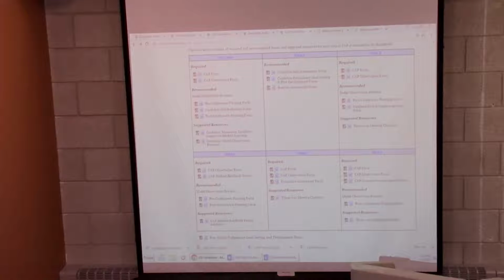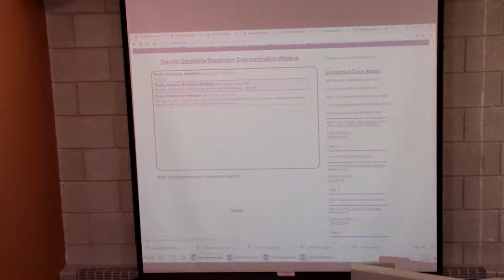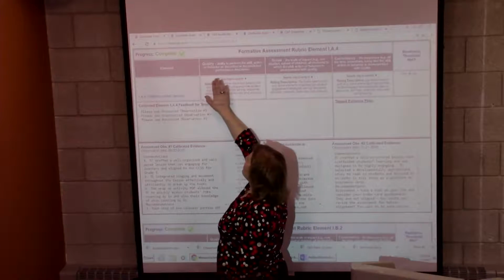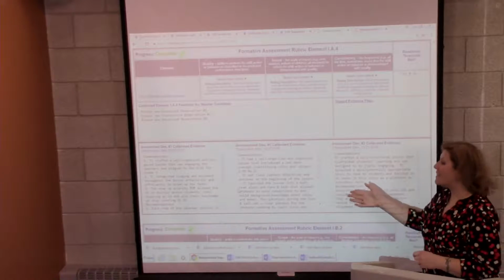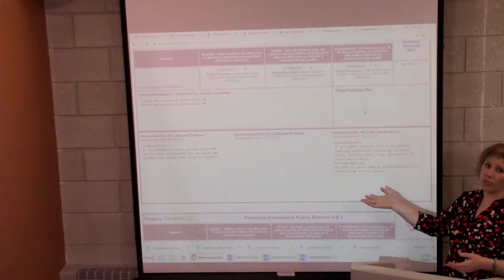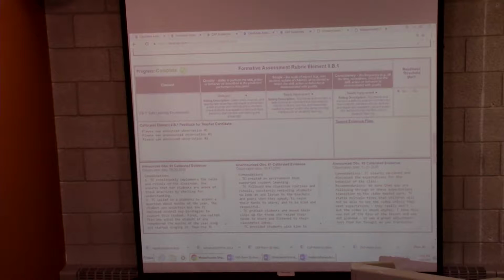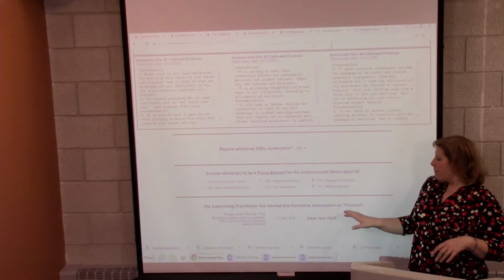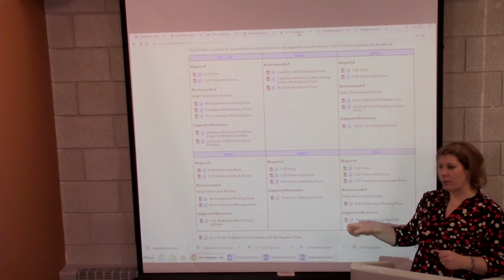11 PrepForSecondThree WayMeeting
Video Eleven